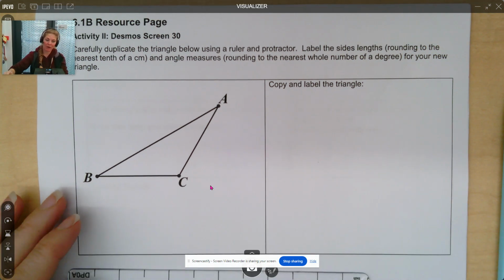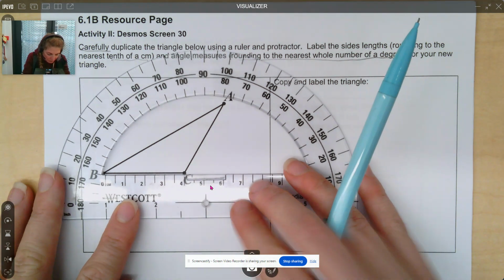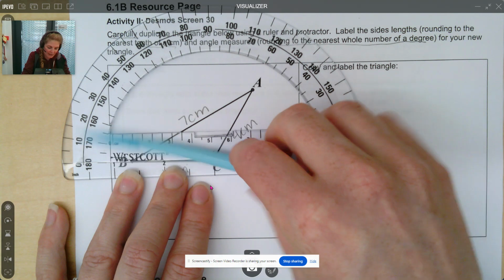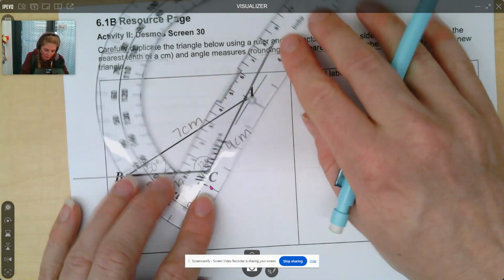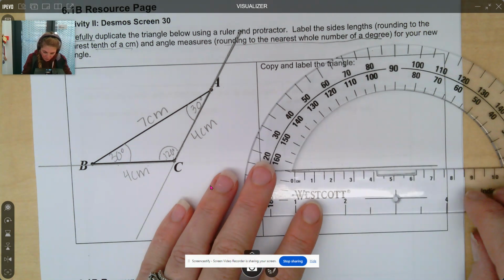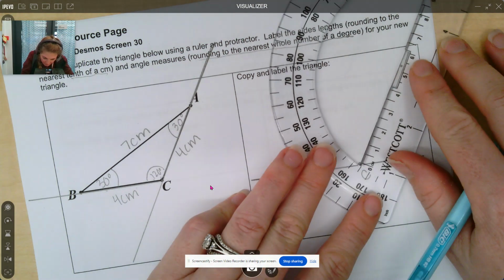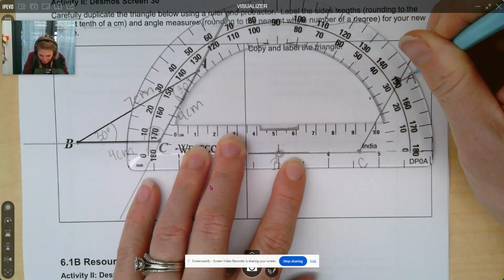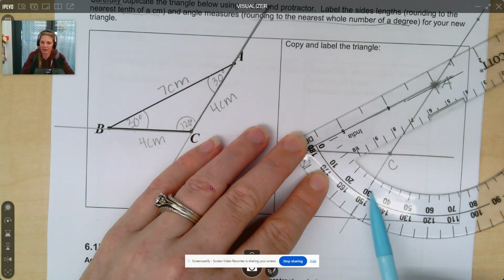6.1B resource page Math AH